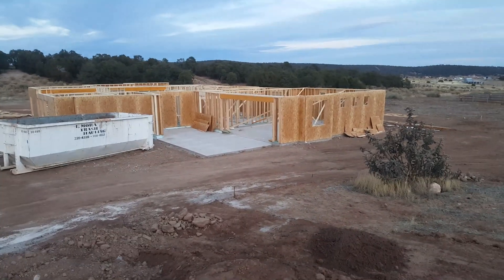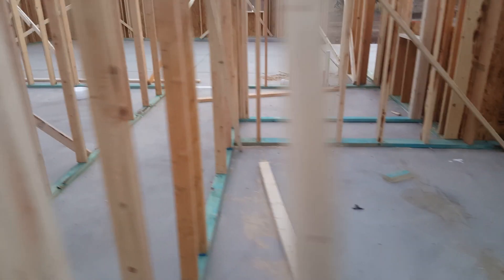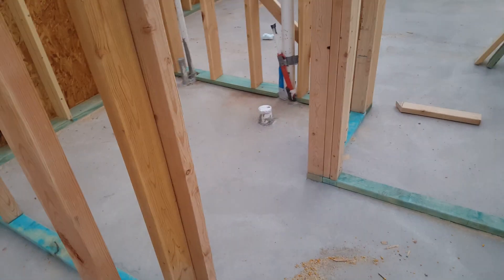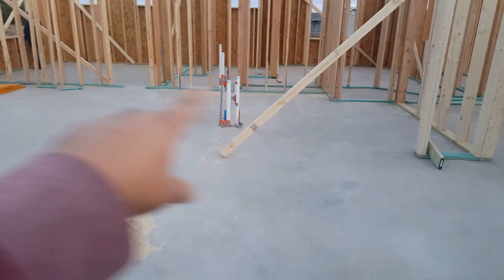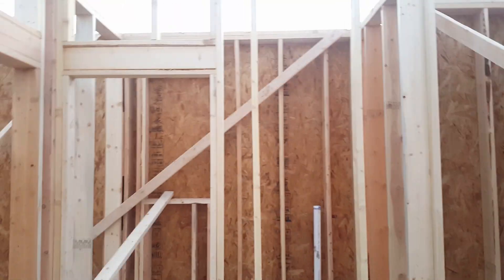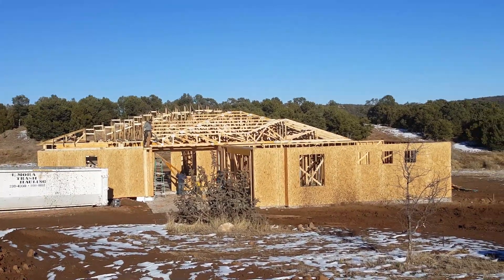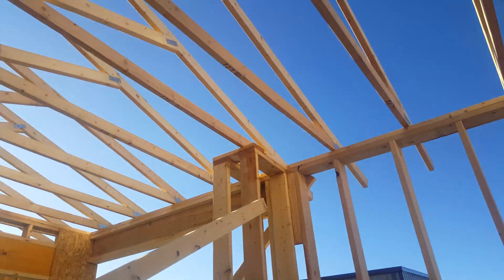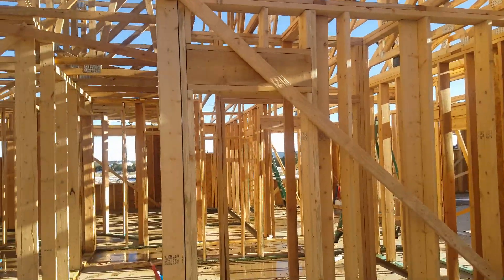House and Shop Update #3 - House Framing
House and Shop Update - Shop design ideas part 3
In this exciting part 3 of our house and shop update series, we dive deeper into shop design ideas that elevate your workspace to the next level. This video showcases innovative layouts, clever storage solutions, and essential tools that enhance productivity and creativity. Whether you're creating a garage workshop or a craft studio, these practical tips will help you maximize your space and improve organization. Join us for inspiring designs and expert advice to make your shop a functional and stylish haven for all your projects!